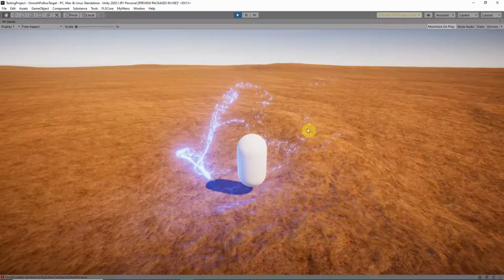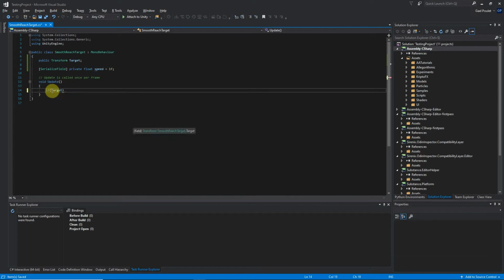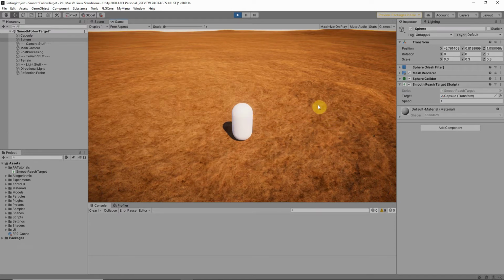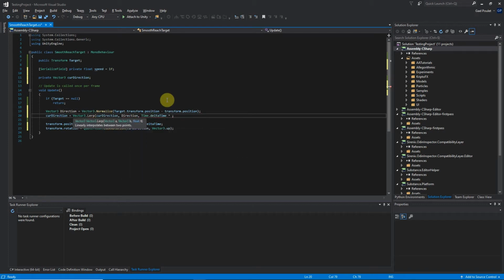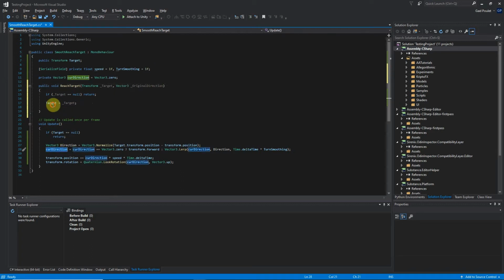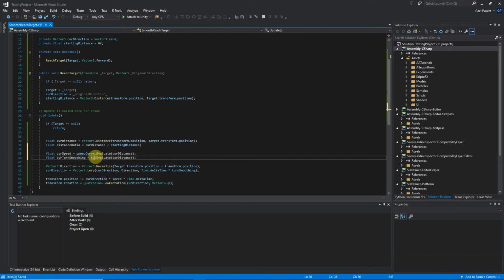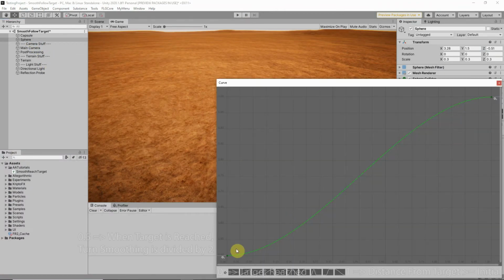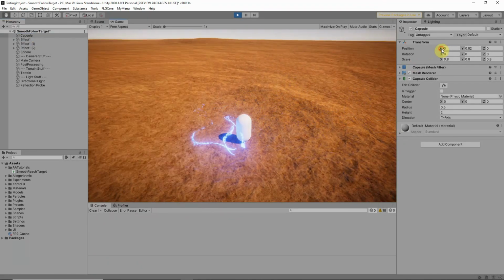Tutorial : Create a smooth reach target script for Unity [Beginner Friendly]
Hi ! In this quick tutorial, we create a C# script to make an object smoothly reach and follow an other object, in particular using Animation Curves.

More tutorials will soon follow so stay tune !